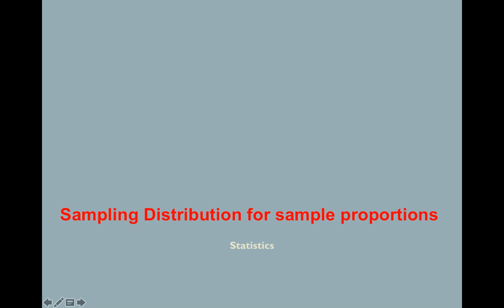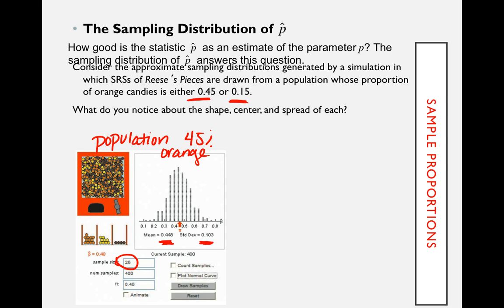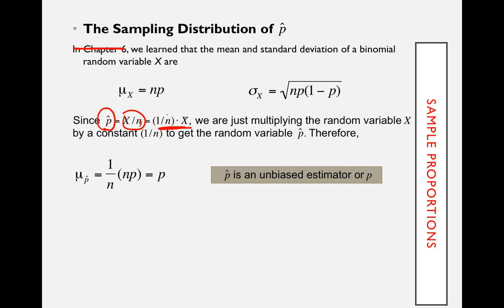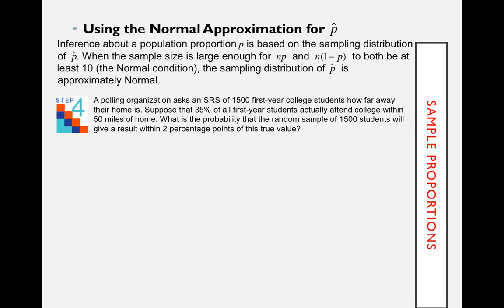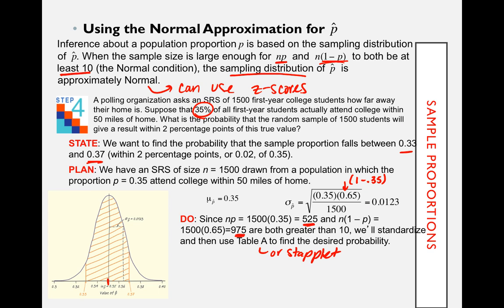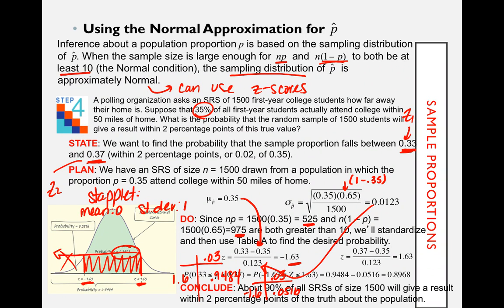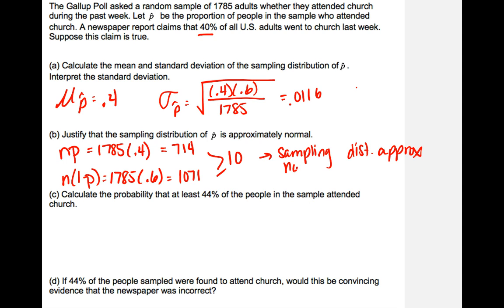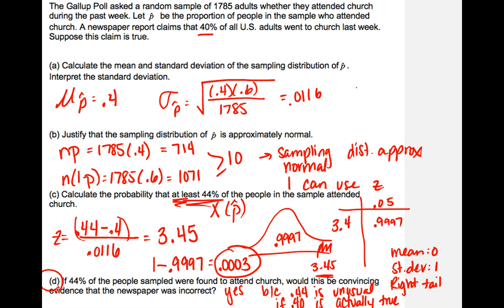Sampling Distributions for proportions